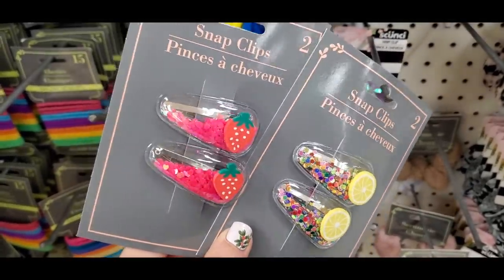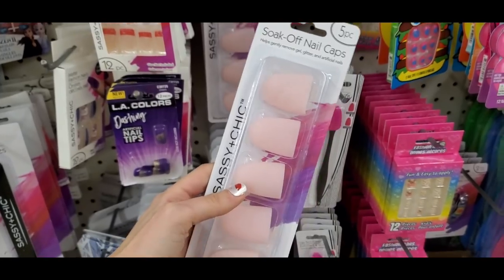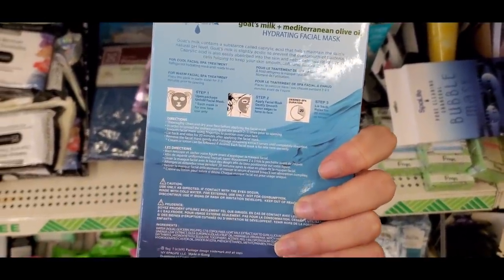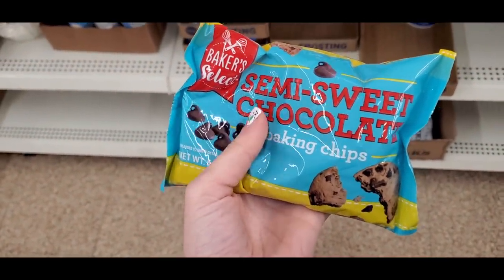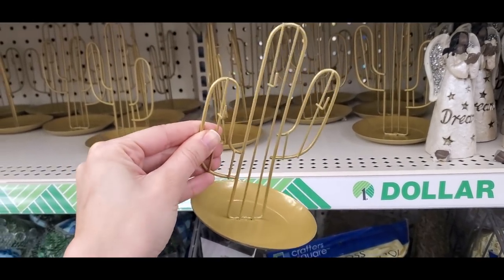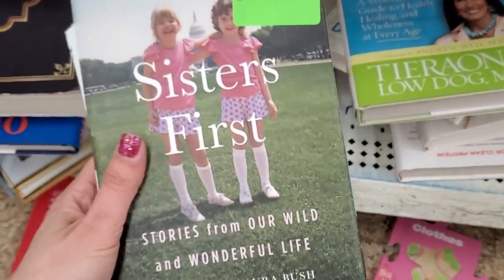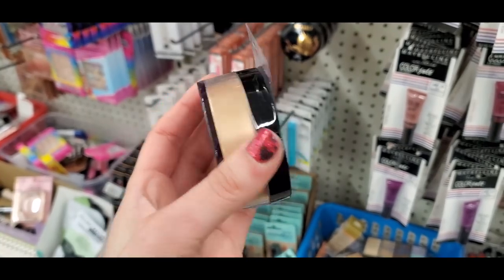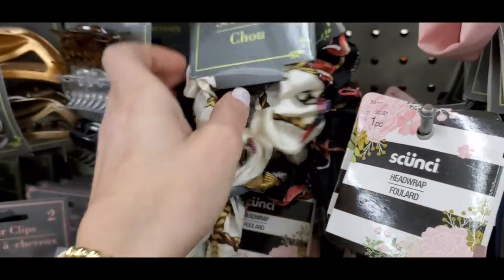BEST DOLLAR TREE SHOP WITH ME EVER!!! $1.00 NAME BRAND MAKEUP/BEAUTY | WET N' WILD, HARD CANDY!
Hi everyone! Today I am sharing with you guys a HUGE Dollar Tree Shop With Me for 2021!!  They are really stepping up their game and coming out with soo much cute stuff! I found sooo many name brand finds like Hard Candy, Wet n Wild, Sally Hansen, K-Beauty and many more! I also found tons of cute crafts, home items and much more!! I hope you guys enjoy seeing this fun $1.00 Dollar Tree Shop With Me!! XO KIM

► PRODUCTS MENTIONED
MY NAIL COLOR: COLOR STREET REAL NAIL POLISH STRIPS

► MAKEUP I AM WEARING:

MY VLOG CAMERA I USE TO FILM:

This video is not sponsored..  All opinions are honest and my own! I purchased all of these products with my own money! I appreciate your support so much!

► MUSIC USED